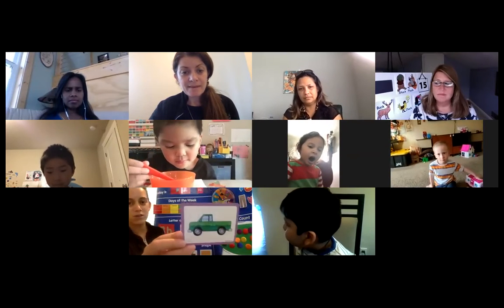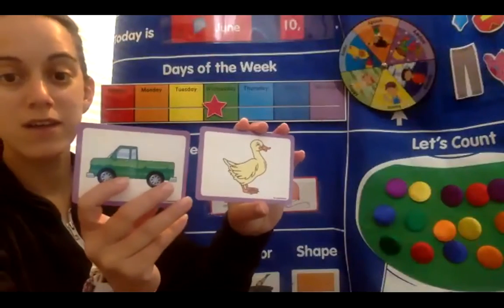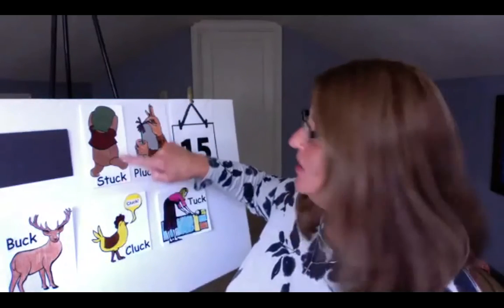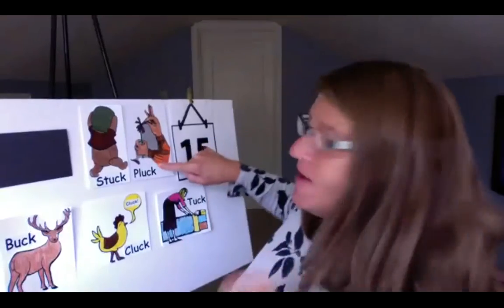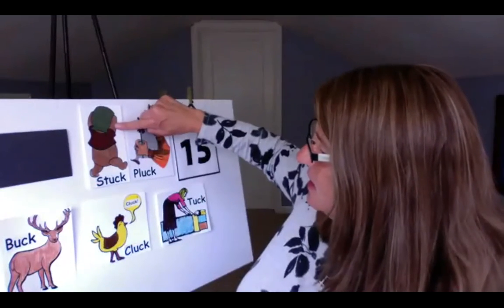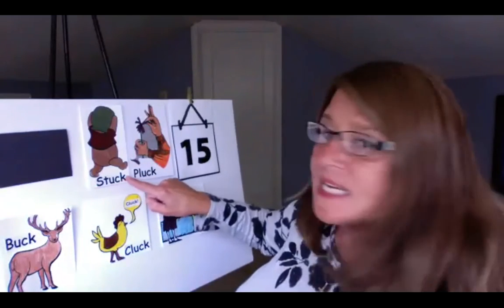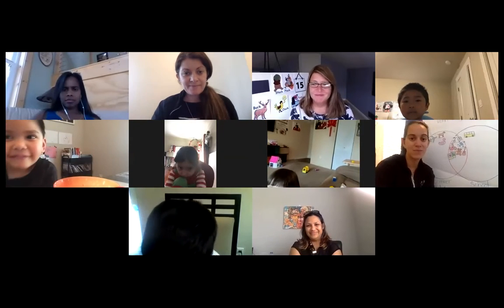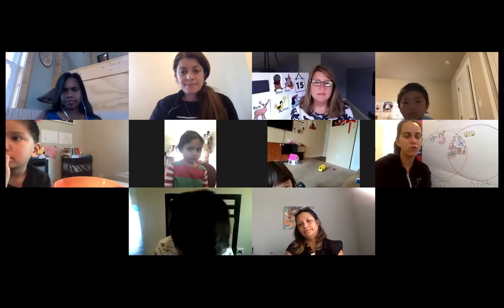June 10, 2020